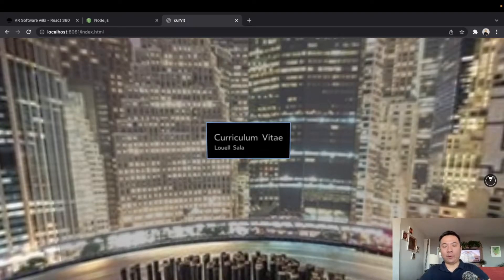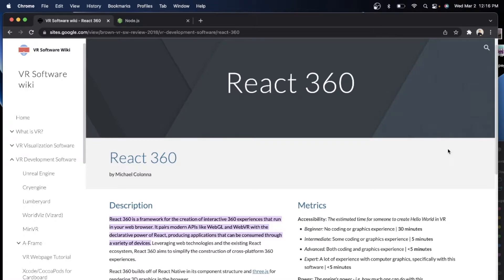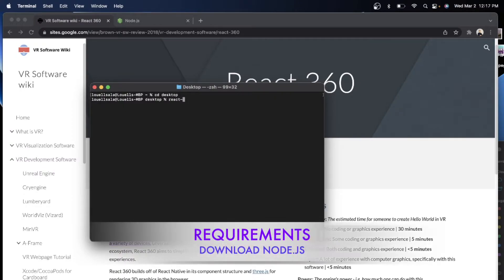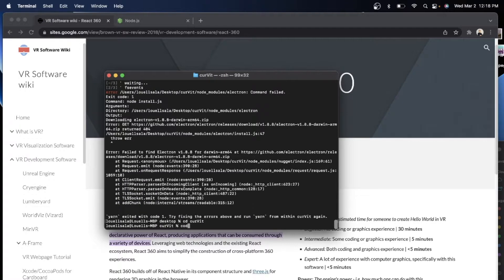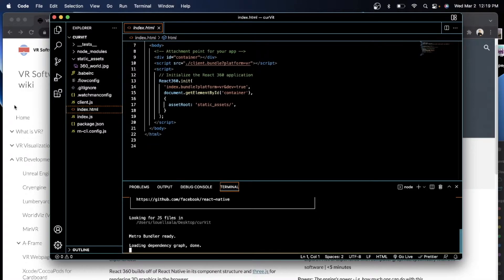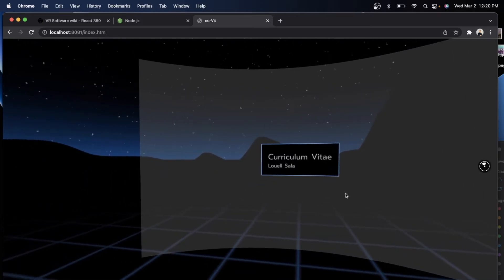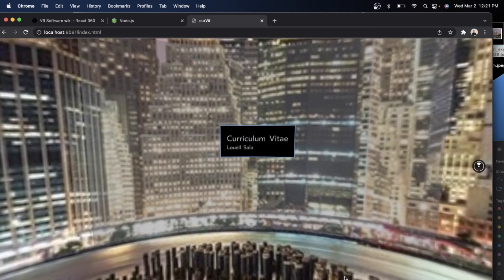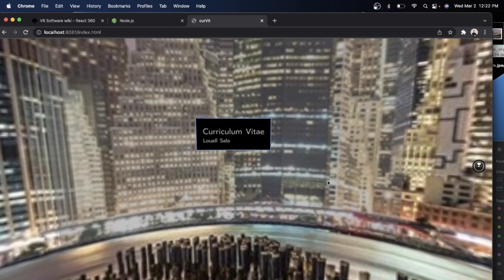HOW TO CREATE VIRTUAL REALITY USING REACT JAVASCRIPT 360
HOW TO CREATE VIRTUAL REALITY USING REACT 360

0xd78245b5e1de3C1B43319B5363A48c76b8bB8dba#xenvolens